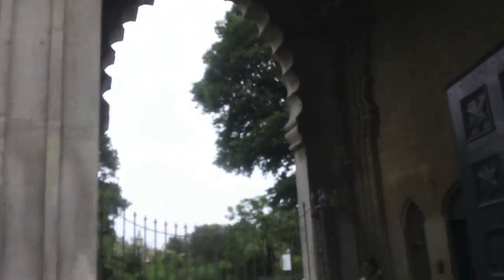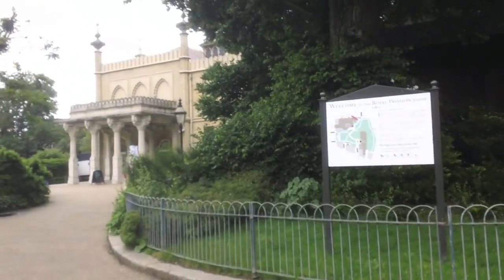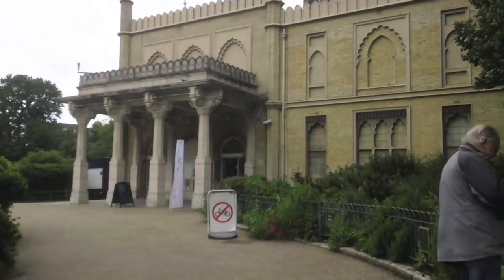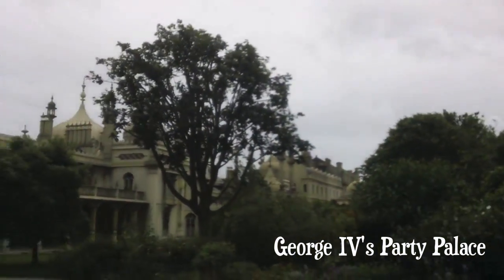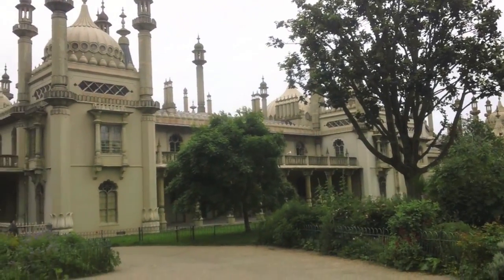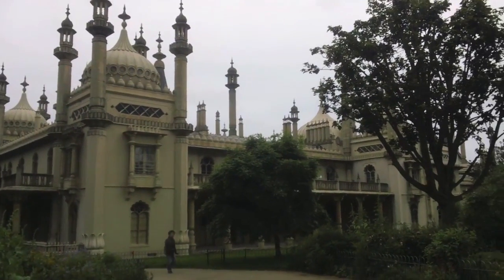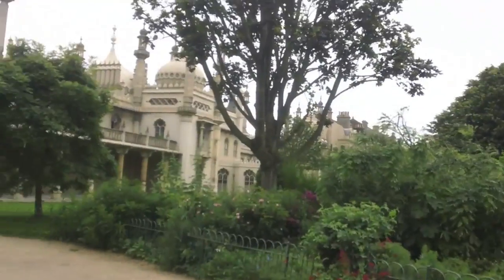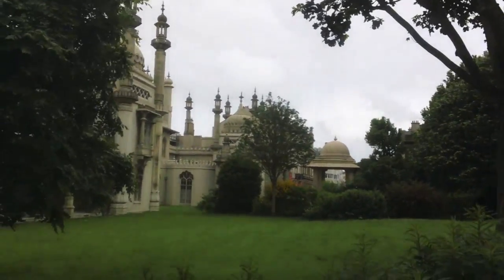The Royal Pavilion Estate with Chris T-T: Brighton Vlog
History Is Important! My friend Chris T-T invited me to visit him in Brighton, and we walked around the Royal Pavilion Estate checking out the digs of George IV - his stables, gardens, and palace.

To learn more about the Brighton Pavilion Estate, and plan your own